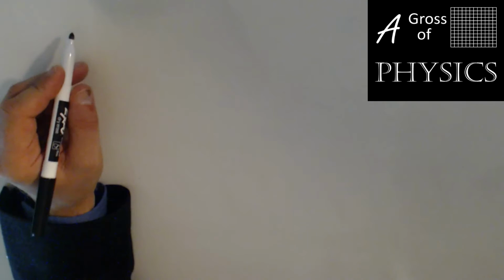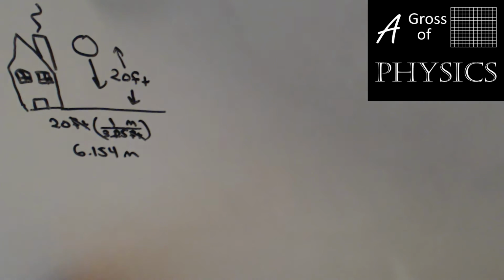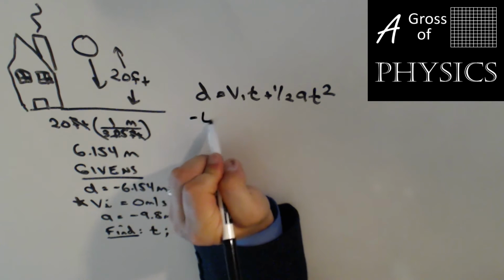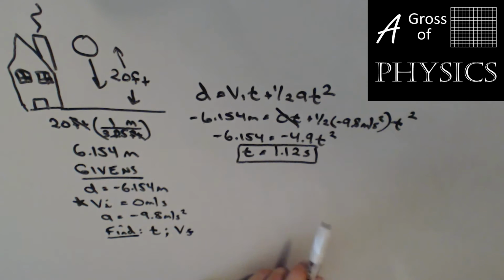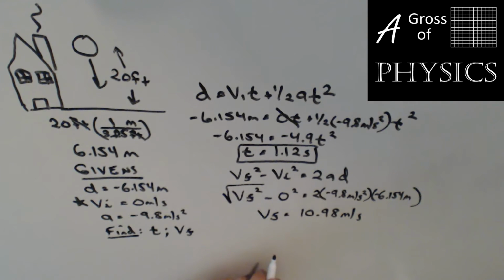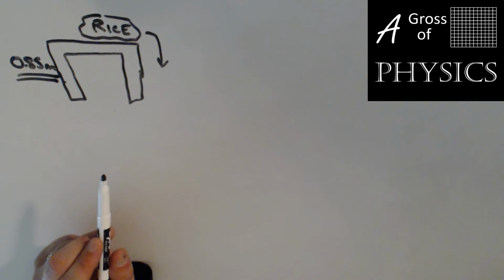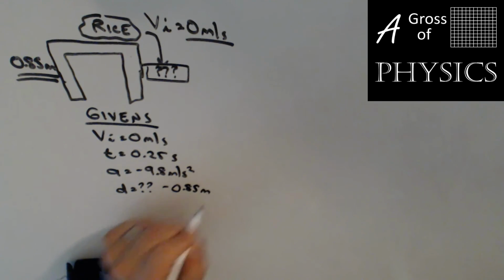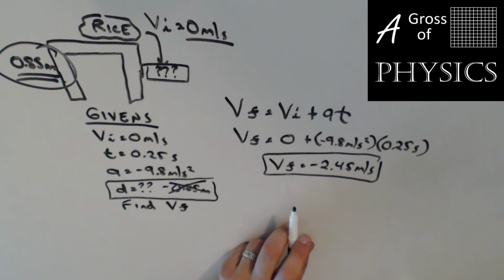Day 011 Dropping Samples Revised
A Gross of Physics.  This lesson shows a number of sample problems on the whiteboard that deal with objects falling toward the surface of the Earth.  The revised video eliminates the extra 10 minutes of blank video at the end of the original.